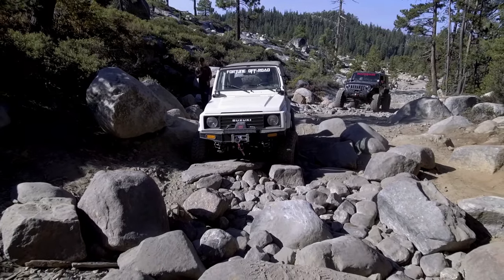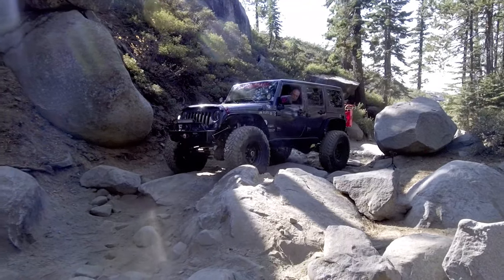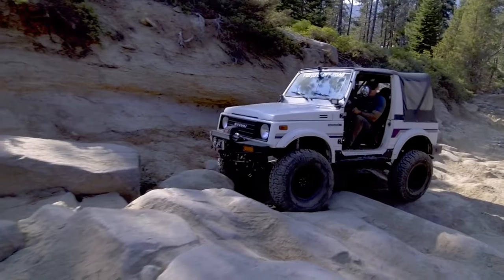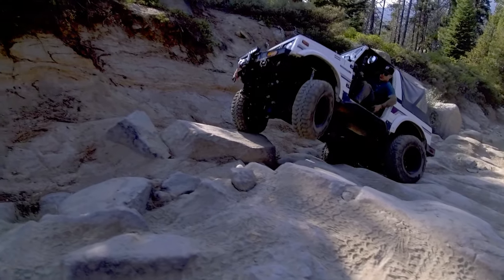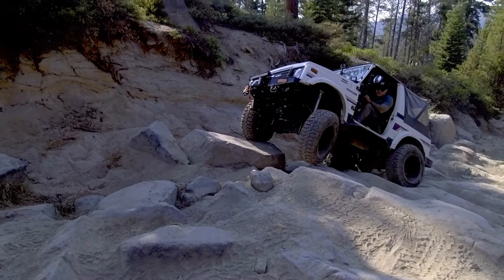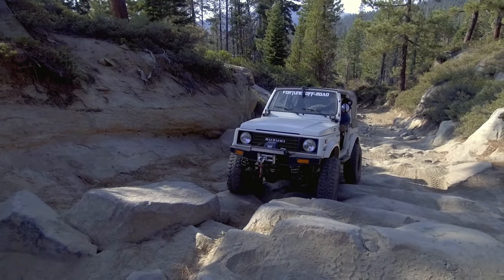Rubicon Trail - Loon Lake to Walker Hill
The Rubicon Trail is a 22-mile-long route There are entrances to the trail, either at Wentworth Springs at the Loon Lake spillway or on the Lake Tahoe side along highway 89 near Tahoma. The Wentworth Springs entrance, at Gerle Creek, is the original entrance to the trail, and starts with an obstacle known as Devil's Postpile. The Loon Lake route is shorter, first crossing the Granite Bowl, a large open rock valley. The Wentworth Springs entrance joins the trail from Loon Lake shortly before Ellis Creek. After driving through the relatively mild section beyond Ellis Creek the Walker Hill obstacle is encountered. It includes a rocky climb followed by a notch that can either be straddled or side-hilled.

Camera Gear
Gopro Hero 7 Black
GoPro Hero 8 Black
DJI Osmo Pocket
DJI Osmo Action
GoPro Hero 5,6,7 aluminum case

Microphones
Rode VideoMicro
Rode Wireless Go
Hard Carrying Case for Rode Wireless Go
Purple Panda Lav Mic